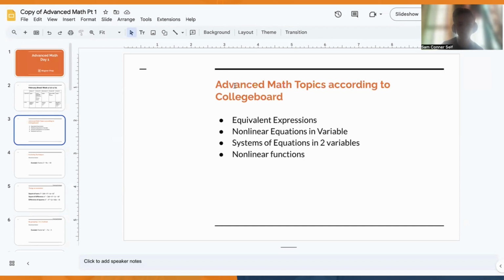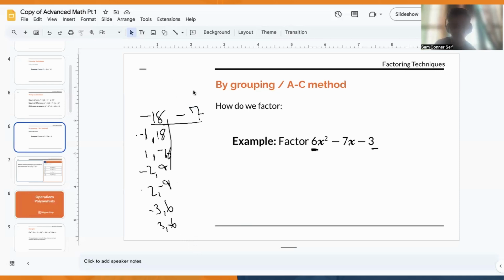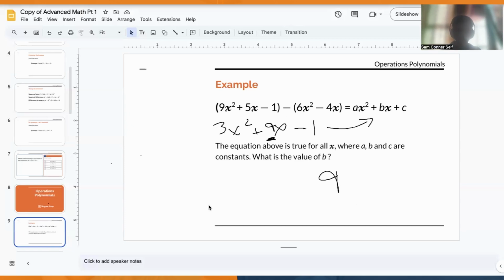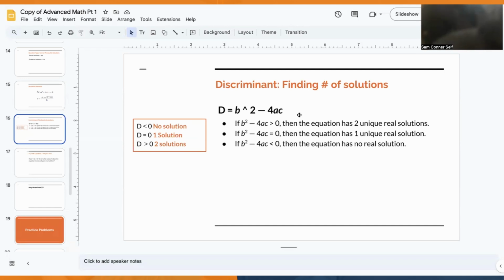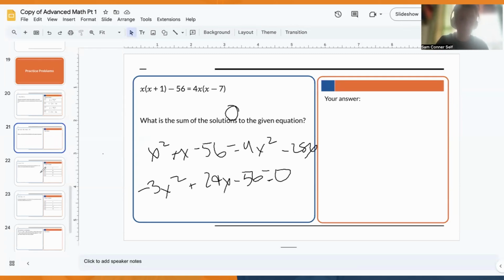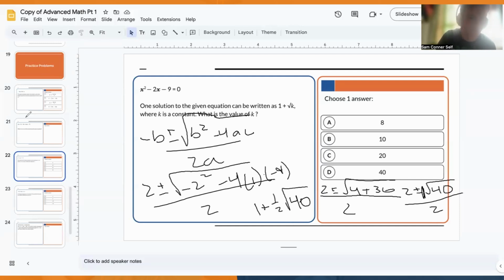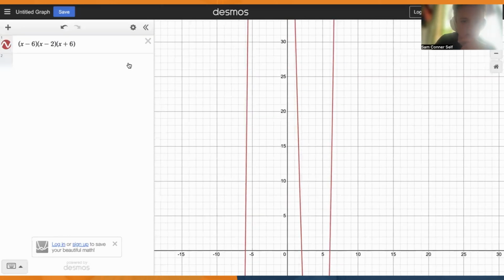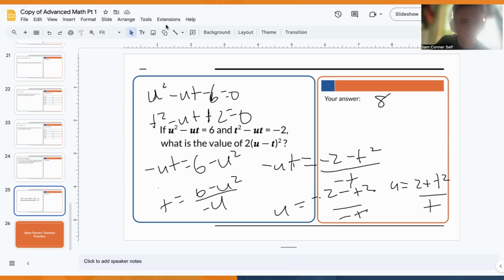SAT Bootcamp 2025: Math (Advance Math: Quadratics) Day 4